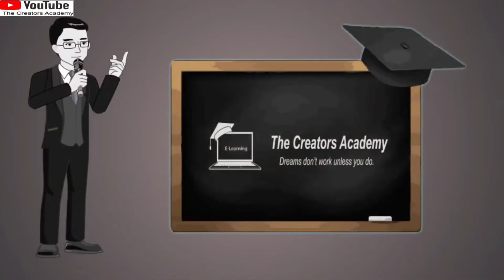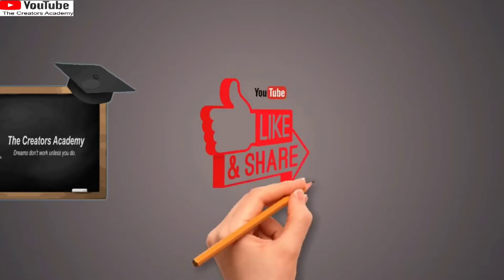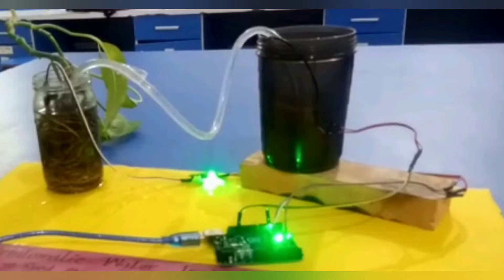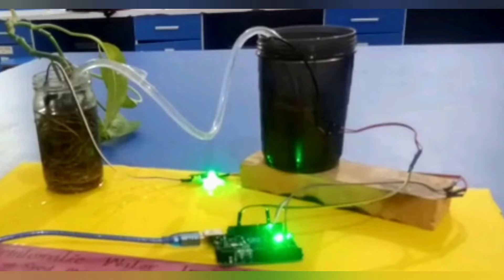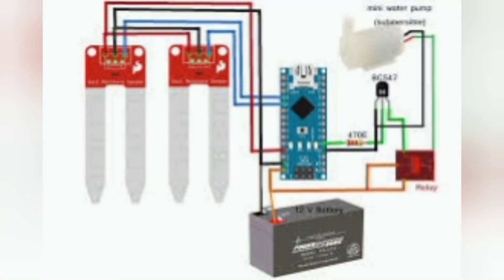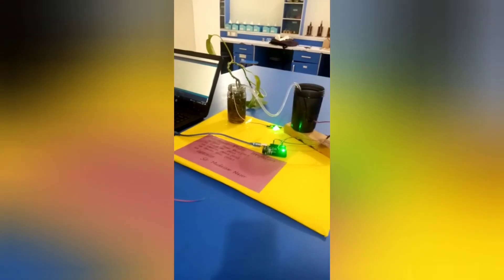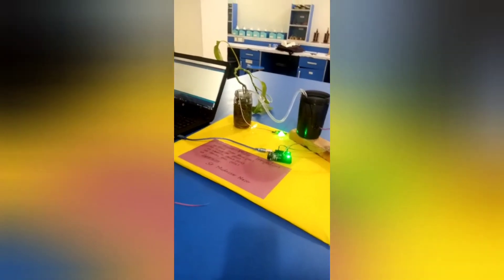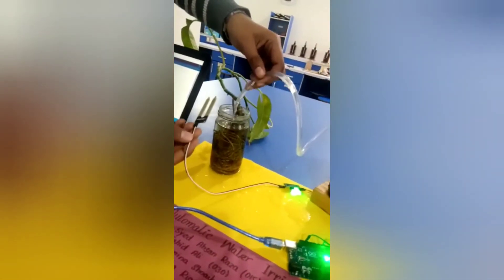Fully Automatic Plant Watering System | Automatic Water Irrigation System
Irrigation is an important process in any farming, and because of this reason, ‘computerization’ first came into the irrigation system before anything in agriculture. Plants need water, and there is no surprise about this fact. But what makes the difference was the understanding that there is a specific time when they need it. Irrigating plants during the peak requirement window ensured a high return in yield, and this knowledge was the basis of the automatic watering system.
In daily operation related to watering the plants are the most important cultural practice and the most labor-intensive task. No matter whichever weather it is, either too hot and cold or too dry and wet it is very crucial to control the amount of water reaches to the plants. So, It will be effective to use an idea of automatic plant watering system which waters plants when they need it. An important aspect of this project is that: “when and how much to water”. To reduce manual activities for the human to watering plant, an idea of plant watering system is adopted. The method employed to monitor the soil moisture level continuously and to decide whether watering is needed or not, and how much water is needed in plant’s soil.
Essentially, system is design and programmed in such way that soil moisture sensor senses the moisture level of plants at particular instance of time, if moisture level of sensor is less than the specified value of threshold which is predefined according to the particular plant’s water need then the desired amount of water is supplied till it reaches to the predefined threshold value. System reports its current states and sends the reminder message about watering plants and to add water to the tank. All this notification can be done by using Arduino.